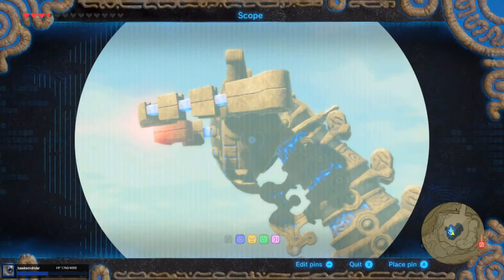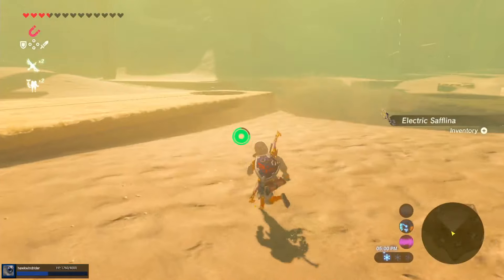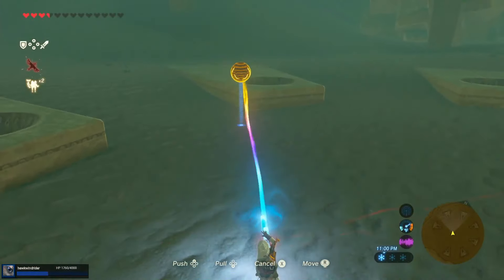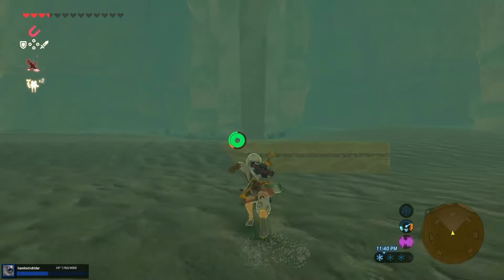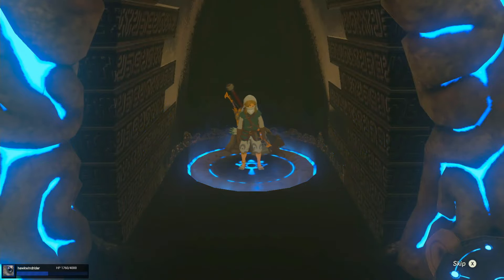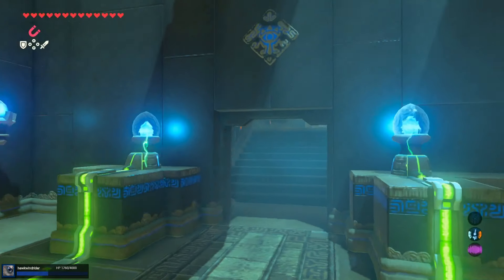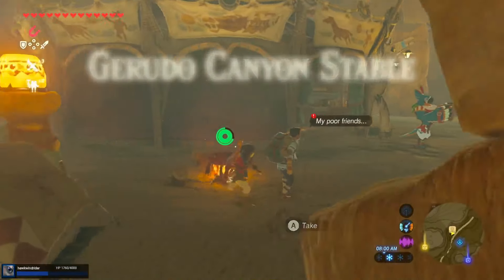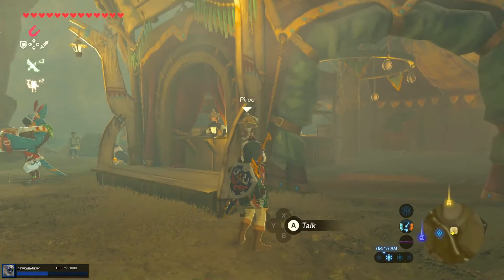The Almighty Cheerio! - LoZ: Breath of the Wild - Part 39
This is a casual playthrough of The Legend of Zelda: Breath of the Wild. I'm going to do a bunch of stuff, but I'm not sure what I have in mind yet for the goals outside beating the game. No real game plan except exploring to my heart's content!

This is recorded every Monday live on stream.